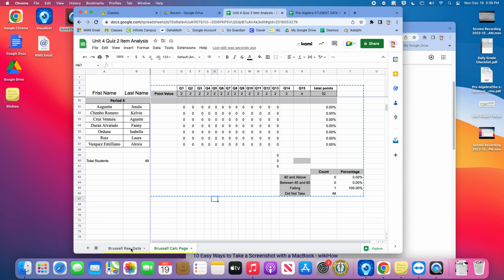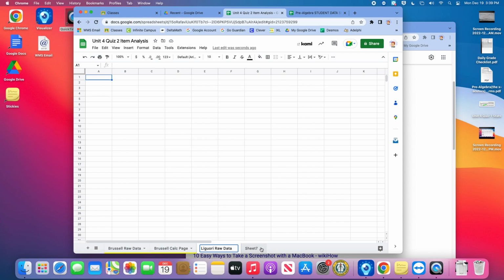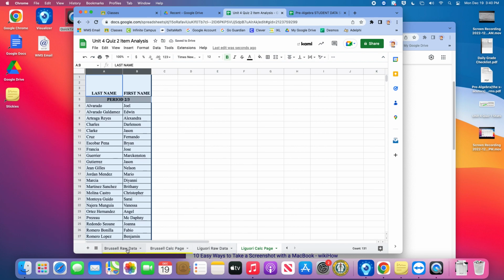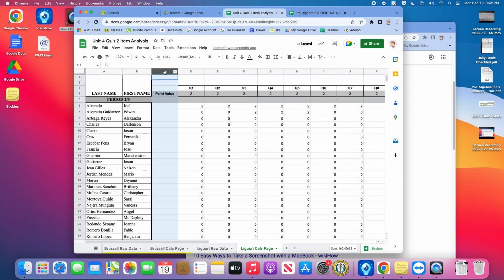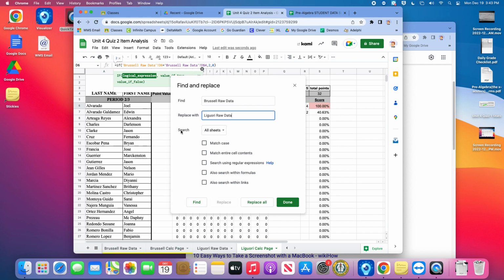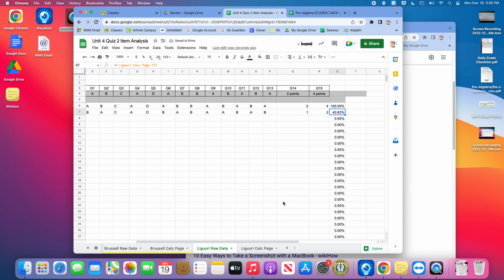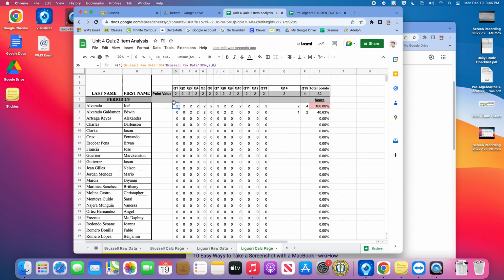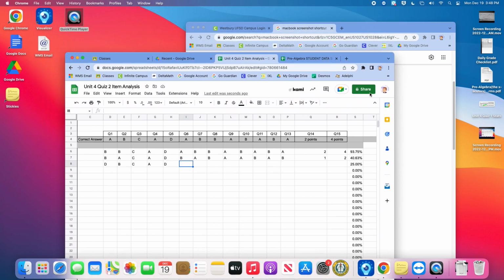How to Use Item Analysis Sheet